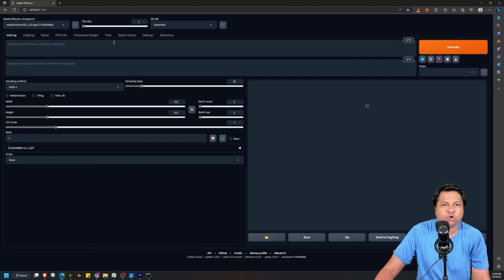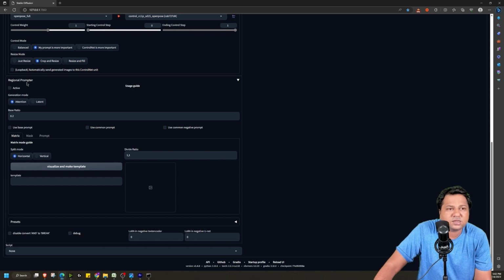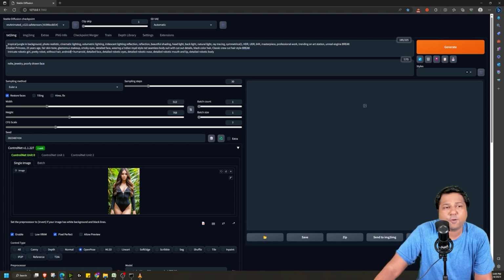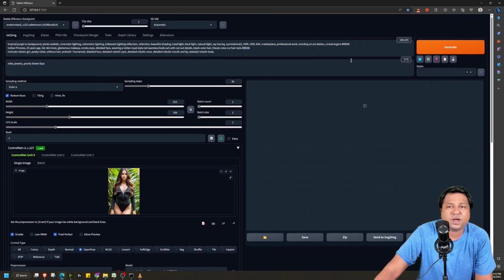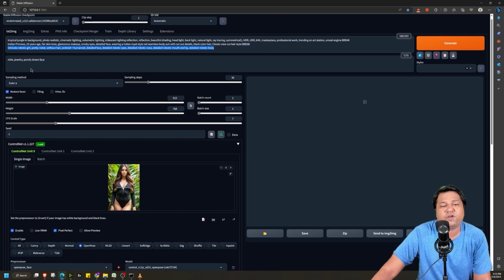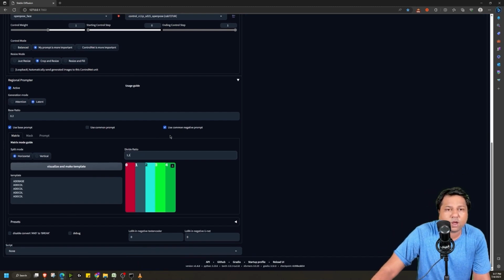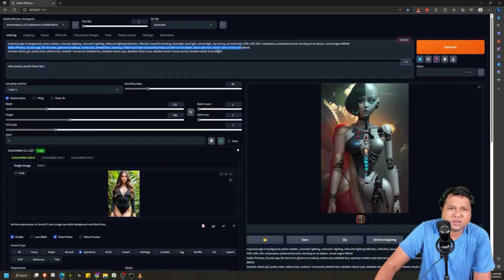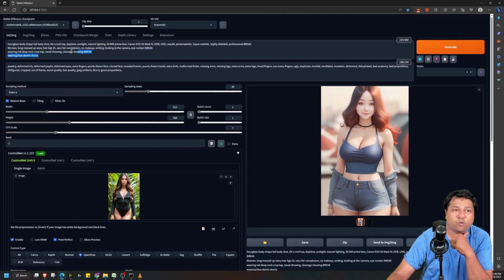Unleashing Image Magic: Regional Prompter Extension on Stable Diffusion!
In this video i will talk about regional prompter extension on stable diffusion which allows you to write different prompts for different sections of images.